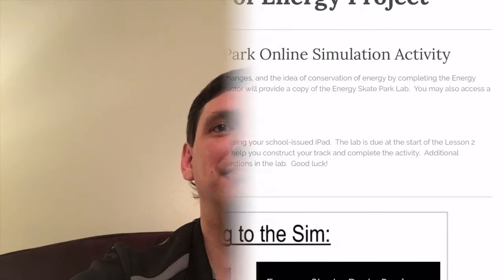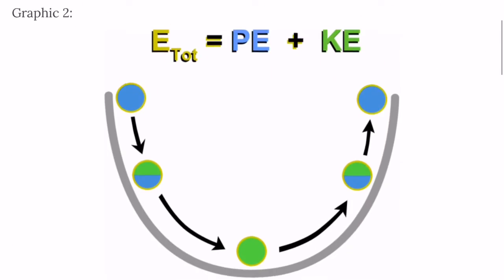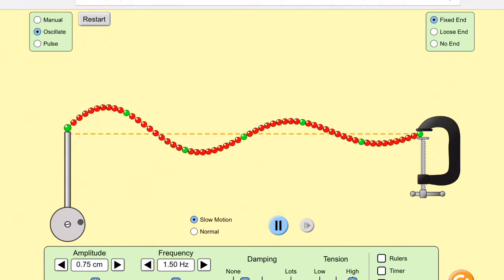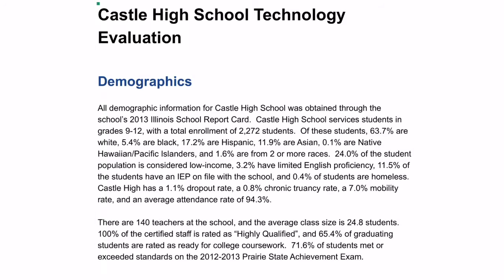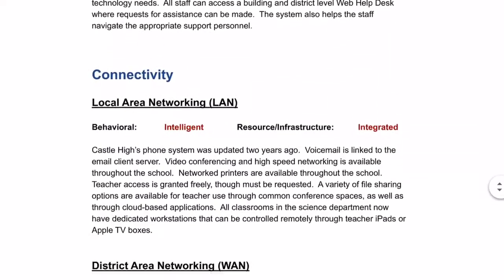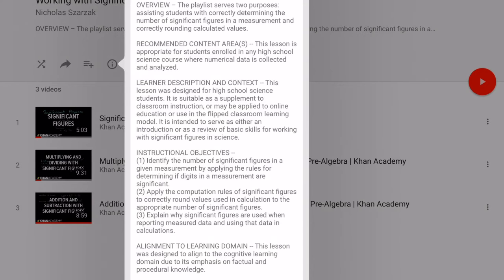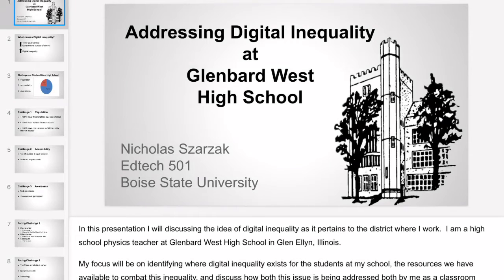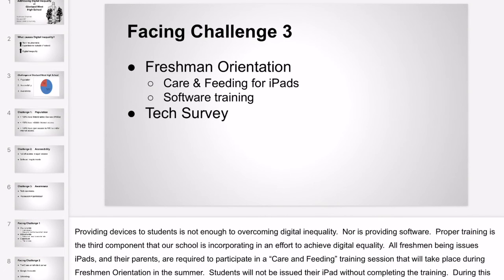NSzarzak EdTech 592 Standard 2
STANDARD 1 - CONTENT PEDAGOGY:
Candidates develop as reflective practitioners able to demonstrate effective implementation of educational technologies and processes based on contemporary content and pedagogy.